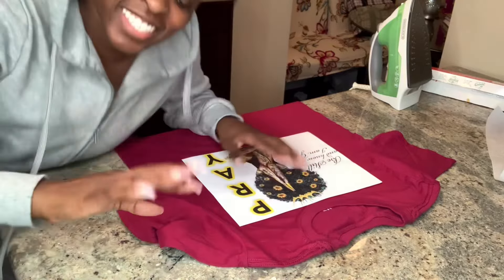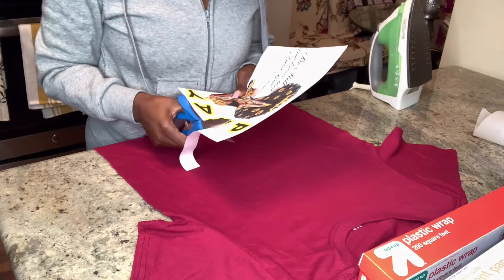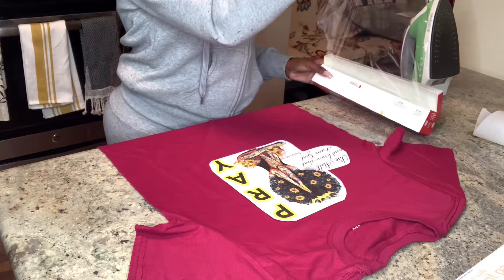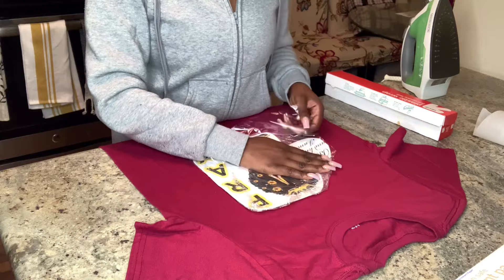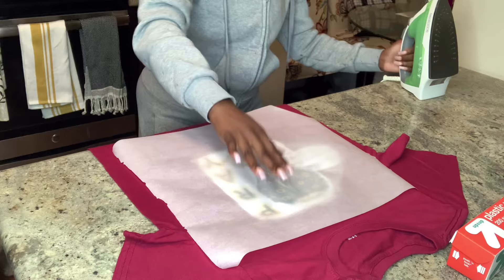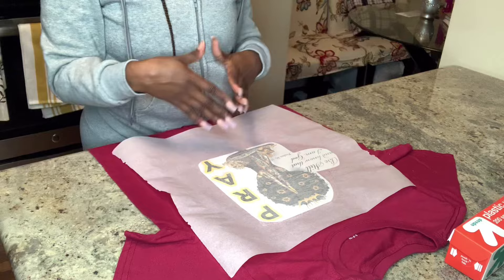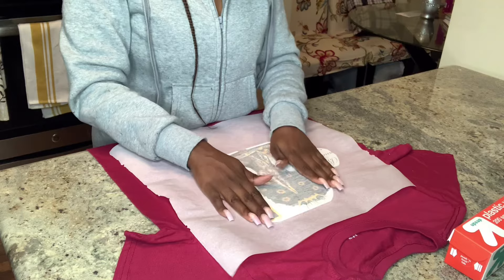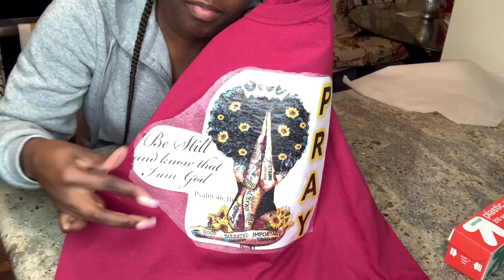DIY Plastic Wrap Tshirt!! $3 Project from Dollar Store! SUPER CHEAP PROJECT!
I’m in love with the dollar store! I’m even more in love with the fact that they sell T-shirt’s!

This project is so cheap and easy!

Items needed:

Tshirt
Plastic wrap
Parchment paper

Print out a picture of your liking!